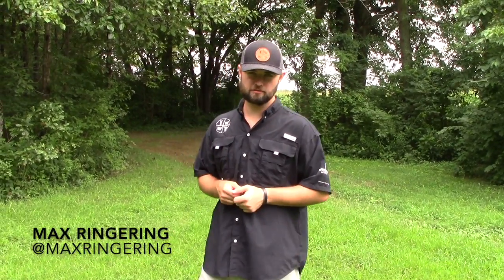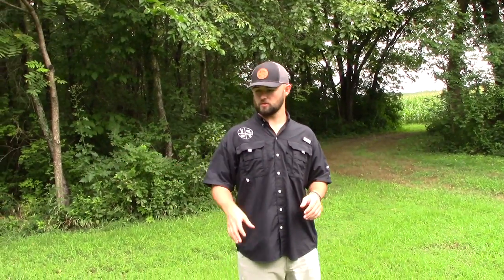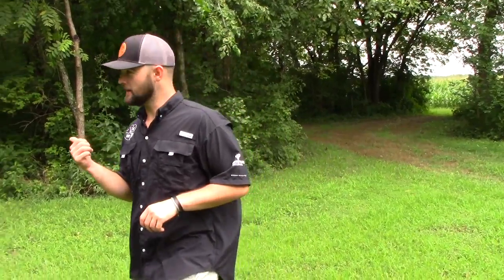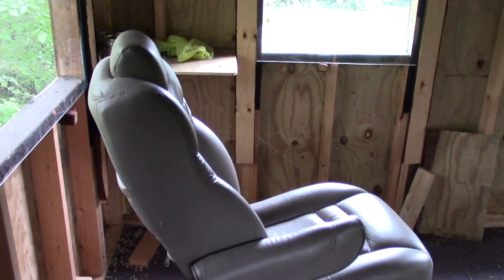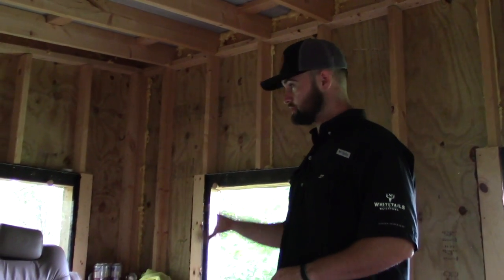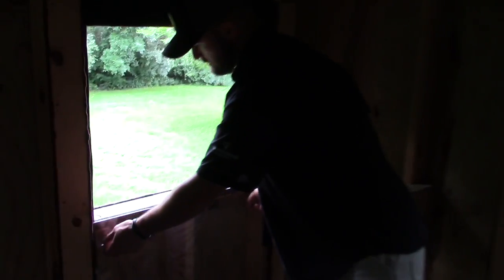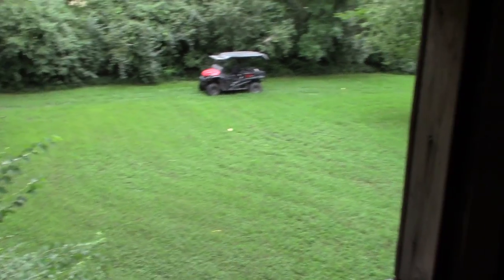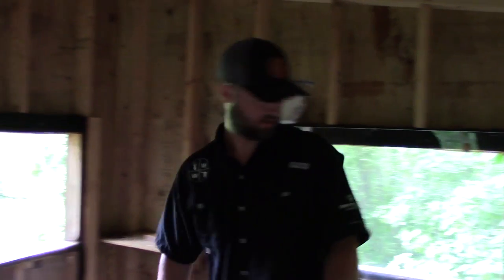INSANE Custom Deer Blind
This time we are out at one of our many deer hunting properties with Max Ringering. Giving you an in depth tour of this awesome Deer blind and its' surroundings which make it a fantastic place to hunt during this upcoming Deer season!!
- W & W